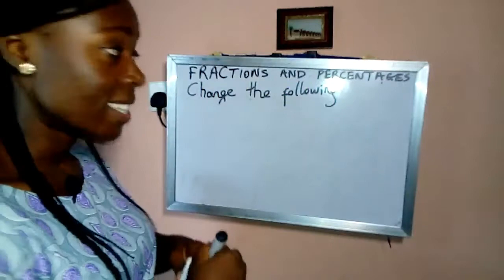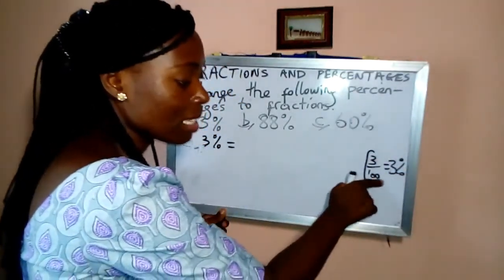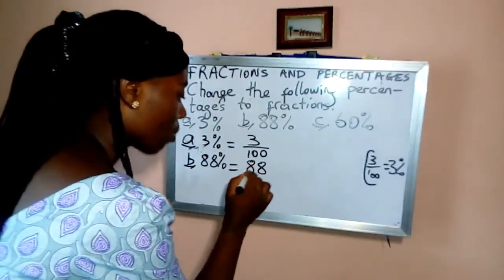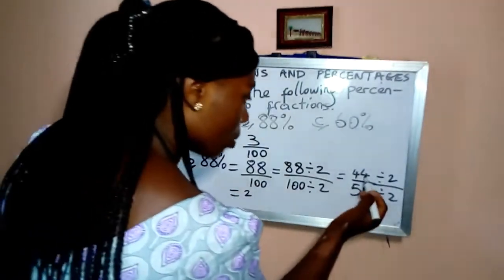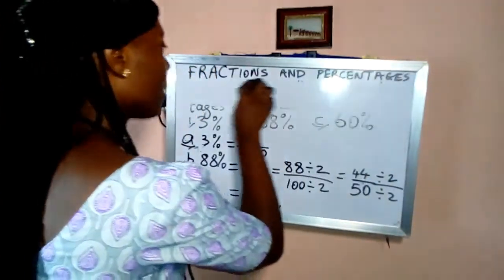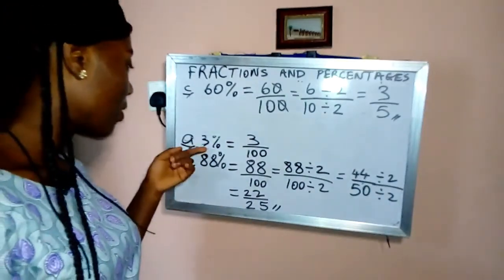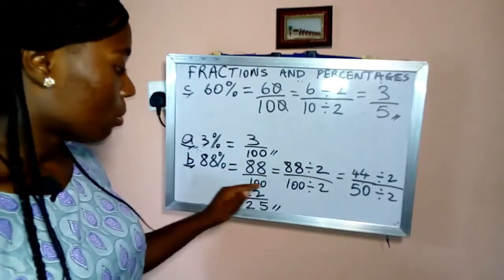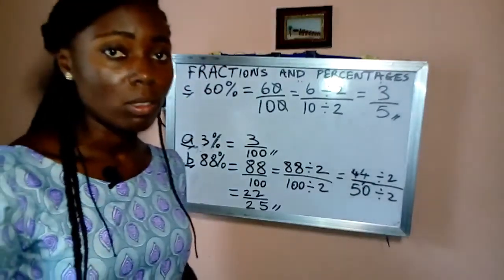How to convert from Percentages to Fractions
Here, we will see how percentages are transformed into fractions. A percentage is a part of a hundred while a fraction is a part of a whole.